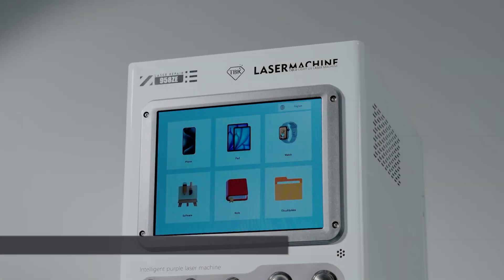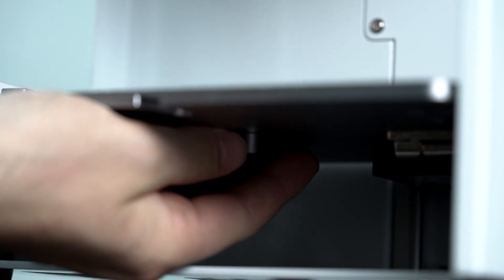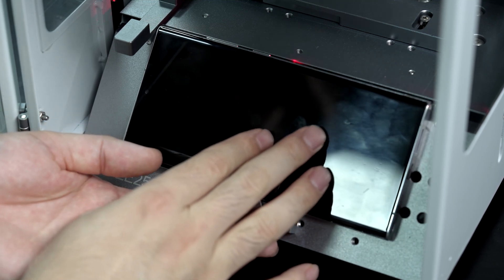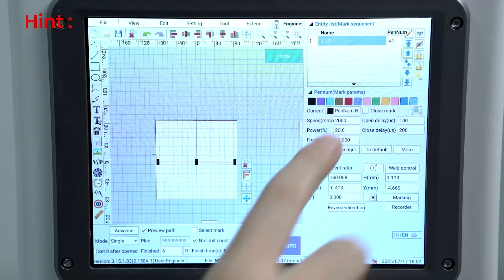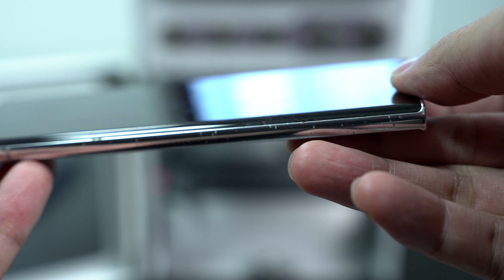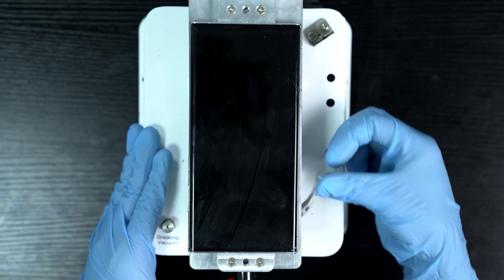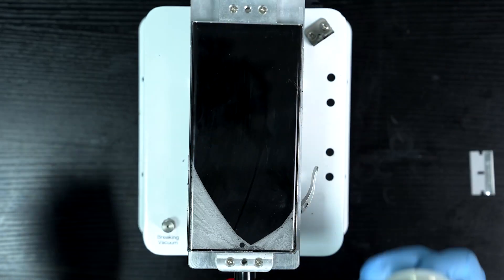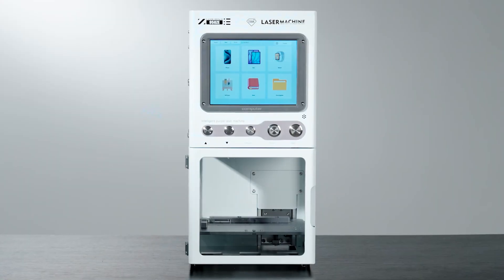How to Remove Glass from Curved Samsung Displays with the TBK 958ZE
In today’s video, we’re showcasing the TBK 958ZE Laser Machine—specifically highlighting its powerful glass removal function designed for curved Samsung screens.
If you’ve ever struggled with safely removing glass from curved OLED panels, this feature could be a game-changer for your shop. We’ll walk you through how the machine works, what makes this model stand out, and why it’s an essential upgrade for advanced repair workflows.

🛠️ What to Expect:
A live demo of the curved screen glass removal function.
A step-by-step breakdown of the TBK 958ZE in action.
Tips for optimizing your setup and avoiding damage during the process
Insights into why this laser machine is ideal for high-level repairs.